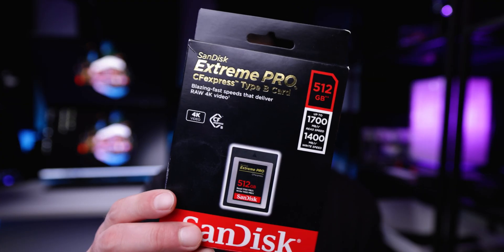No Sustained Write Speed? SanDisk CF Express Card Overheating Issue?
SanDisk once again disappoints with the CF Express Card this time around. The biggest issue is the lack of sustained write speed with this SanDisk CF Express card. Considering there are issues with overheating and unpredictable slow downs I would have to agree with them to not advertise any sustained write speed.

That being said, I will review the SanDisk CF Express card and compare it with the AngelBird CF Express cards.

0:00 Intro
0:35 Am I keeping the card?
1:25 SanDisk doesn't know the CF Express card sustained speed
2:01 Overheating causes unpredictable issues
2:32 Testing shows a slow down when the card overheats
3:07 What is the sustained speed of SanDisk CF Express card?
3:55 AJA System Test normal temperature
4:18 AJA System Test over heated
4:50 Is SanDisk CF Express good for video with cameras? Flagship?
5:47 Price point is too high for the CF Express cards by SanDisk